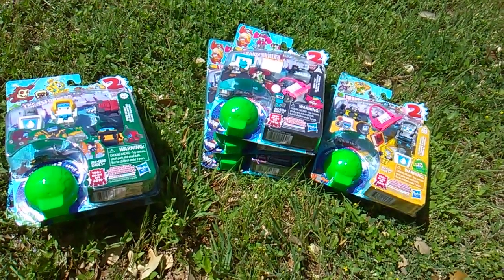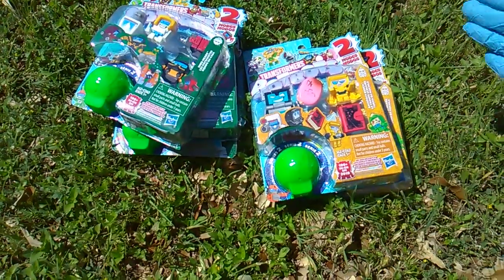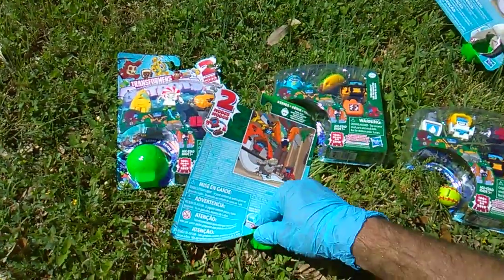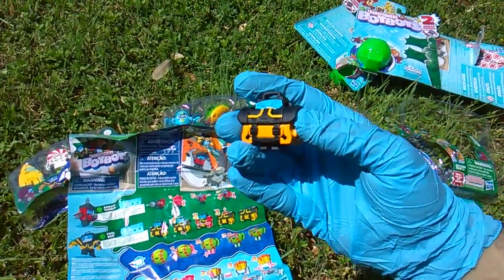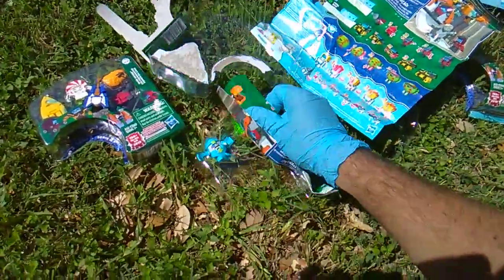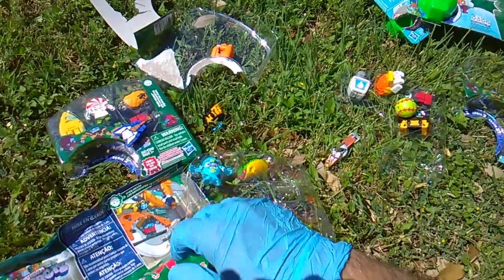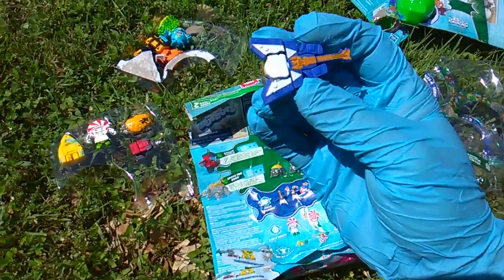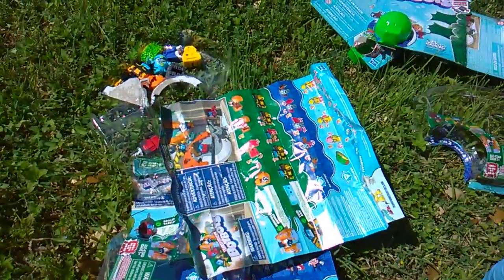BotBots! Series 2, Round 3! Shed Heads! Transformers Tuesday!